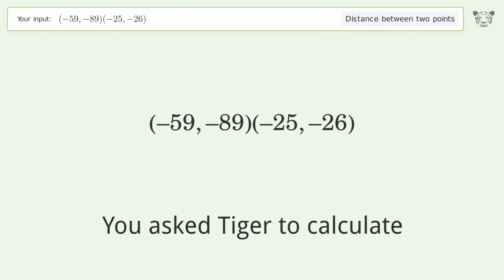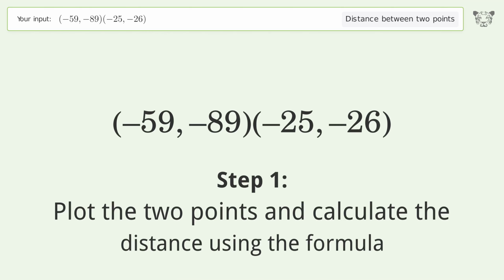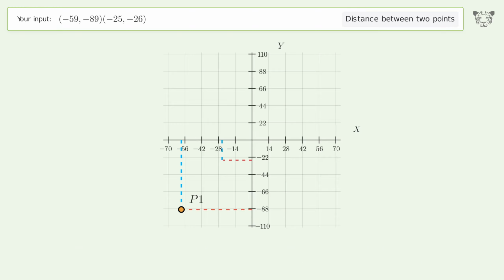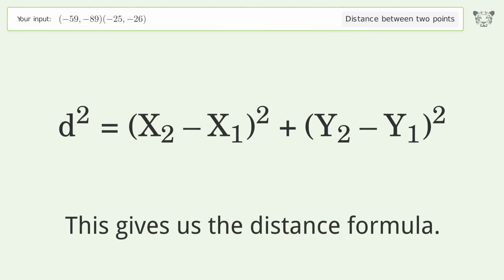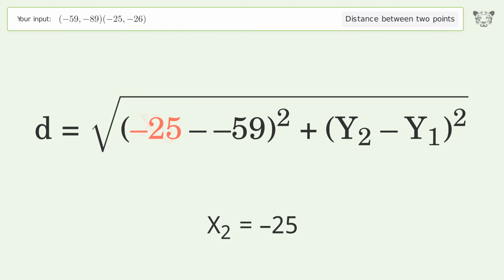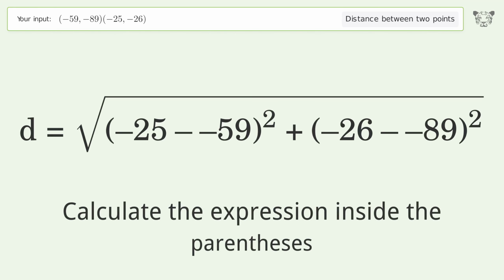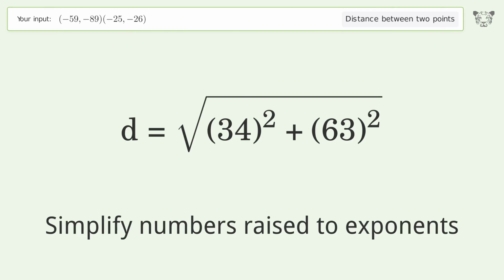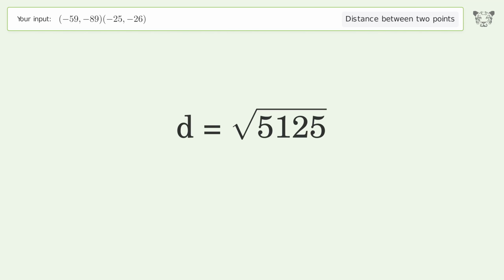Find the distance between two points p1 (-59,-89) and p2 (-25,-26): Step-by-Step Video Solution